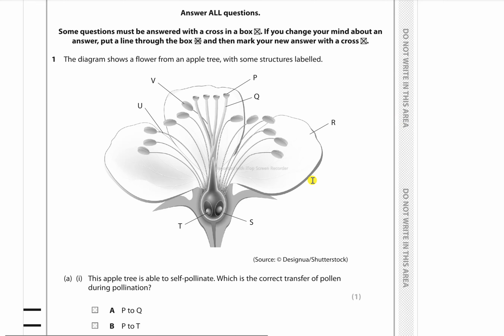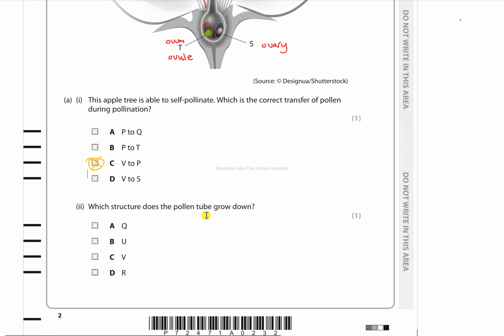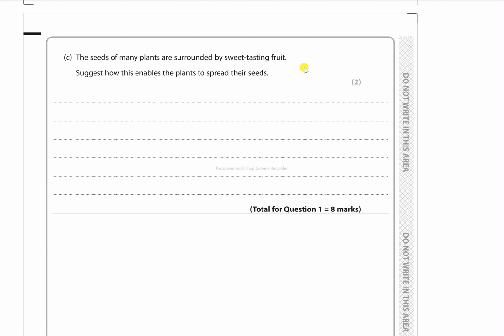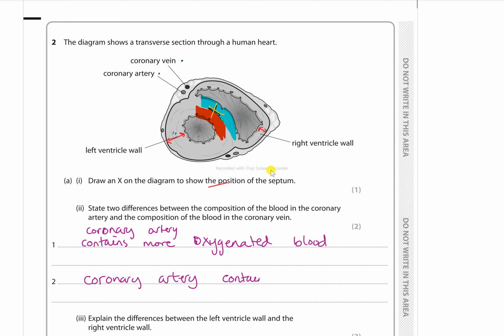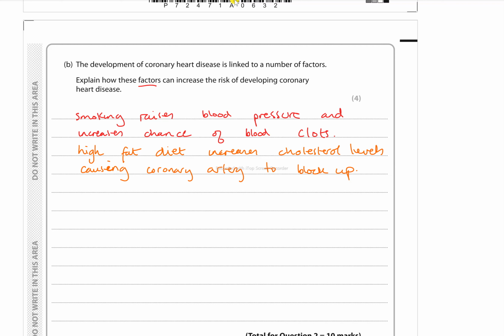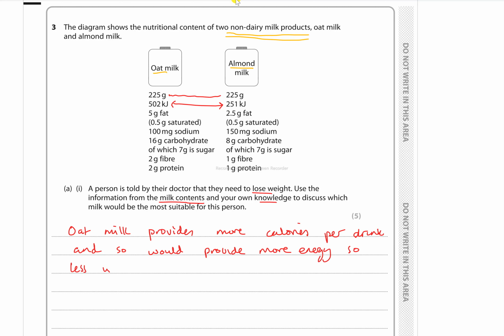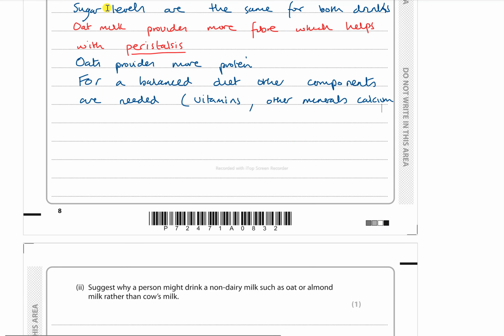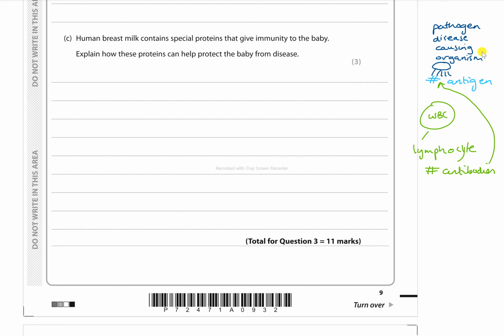Q1 Q3 Jan 2023 Paper B1